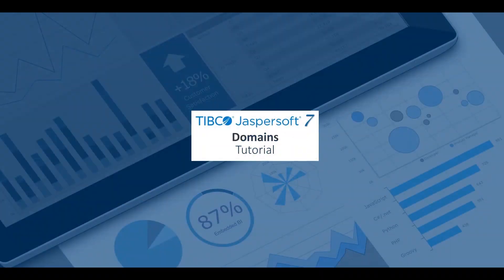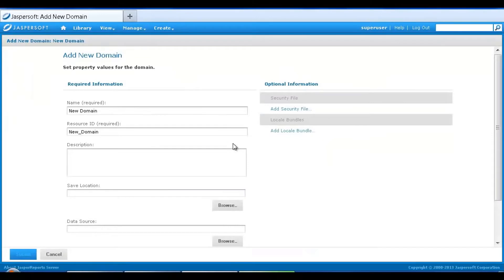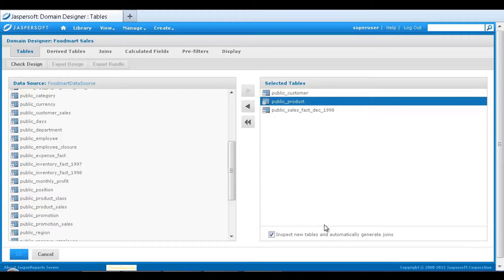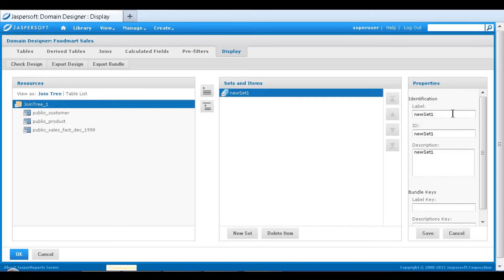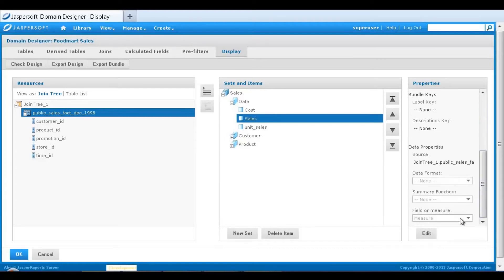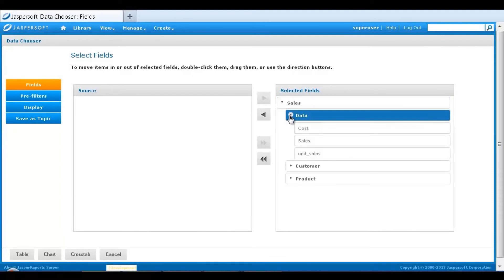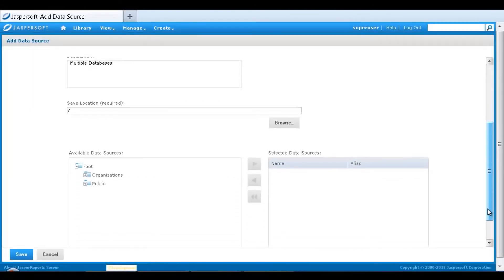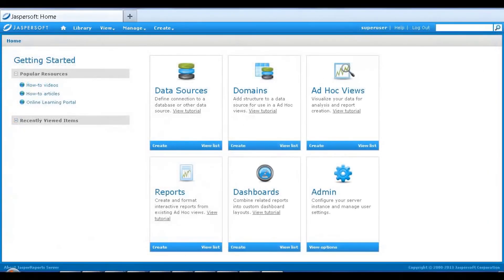Jaspersoft 7 Domains Tutorial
This video builds on the Data to Reporting & Analysis Tutorial which shows how to connect to a data source and build a simple domain. In this tutorial, you’ll learn more advanced Domain topics such as:
- Pre-filtering values
- Adding calculations
- How to apply security to mains
- Optimizing query performance through in-memory caching